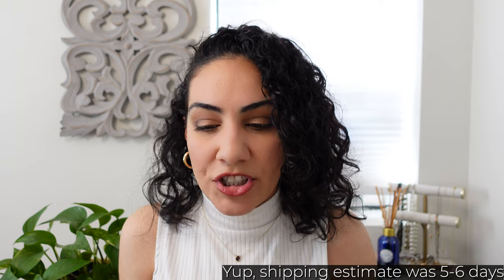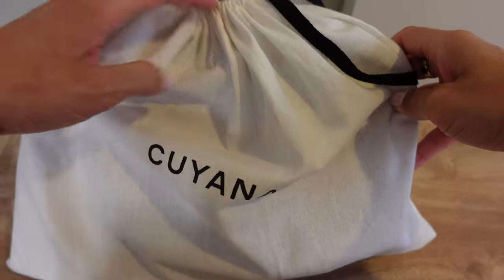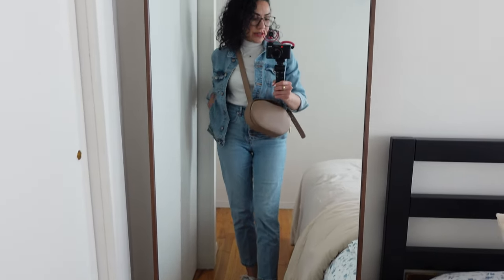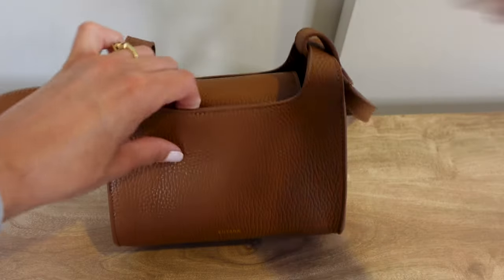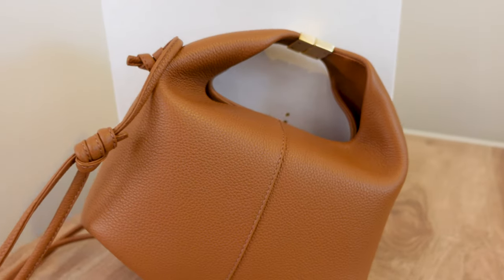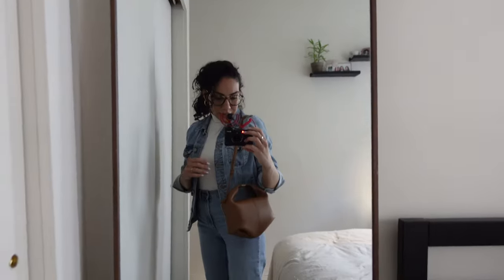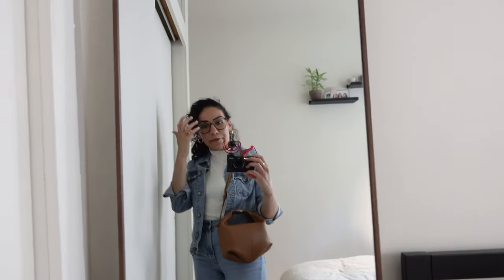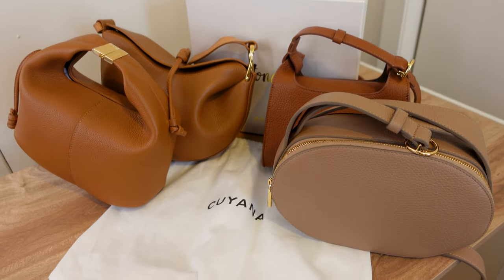Cuyana vs Polene - Summer Handbag Review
I show off the best spots in NYC and share what I’ve learned about fashion/beauty/home decor.

Today I’m comparing Polene and Cuyana to see which can offer the best summer bag for city life with me.

Products Worn or Mentioned:
Pavoi Gold Hoop Earrings AF
Foldable Purse Hook Handbag Hanger AF
Collonil Carbon Pro leather Protector AF
Leather Honey, Leather Cleaner AF

Filming Equipment:
Sony ZV-1 AF
Sony Vlogger Kit AF
Rode VideoMicro AF
Sandisk 128 GB ExtremePro AF
Apple USB-C to SD Card Reader AF
Newmowa Battery Replacement AF

All music sourced by licensing. That means I receive a percentage of the revenue made from purchasing products through this link.